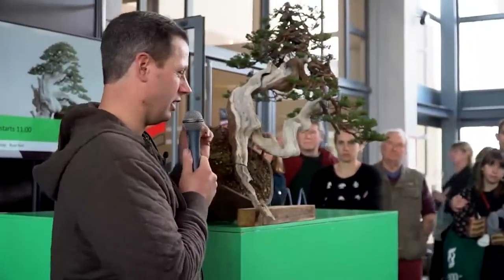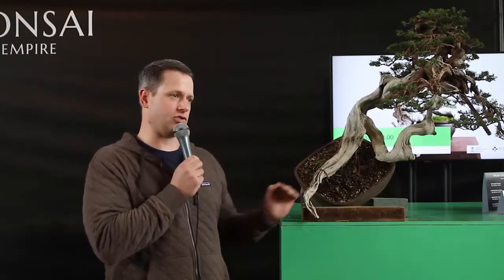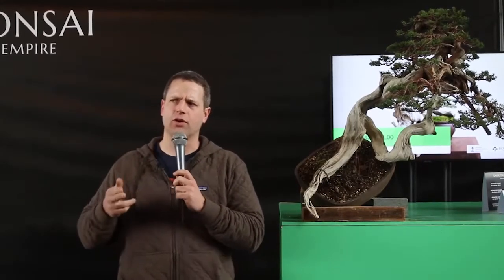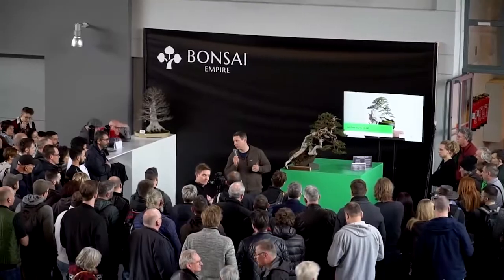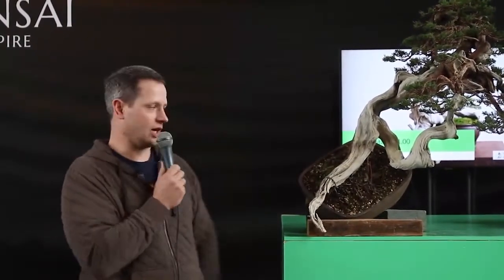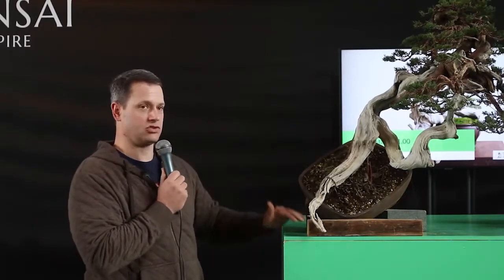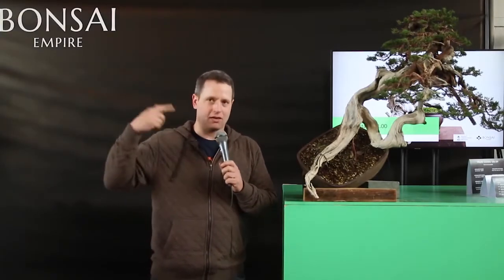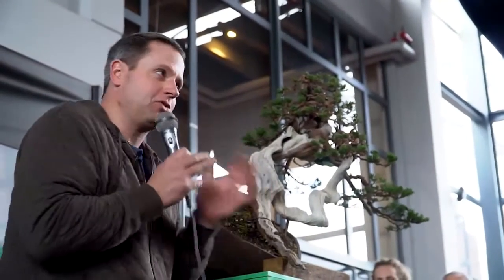The Trophy 2021 - Repotting strategy by Ryan Neil